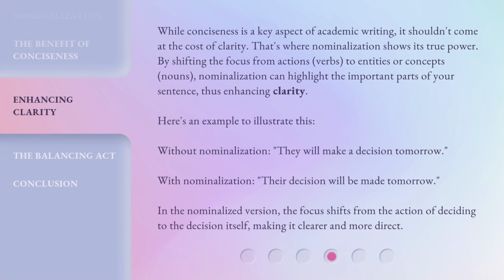Nominalization in Academic Writing: Mastering Conciseness and Clarity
Mastering Nominalization: Writing with Conciseness and Clarity • Learn how to use nominalization to improve the conciseness and clarity of your academic writing in this enriching video. Discover the benefits of converting verbs into nouns and how it can make your sentences more compact and focused. Watch now!

00:00 • Introduction - Nominalization in Academic Writing: Mastering Conciseness and Clarity
00:34 • Understanding Nominalization
01:09 • The Benefit of Conciseness
01:48 • Enhancing Clarity
02:34 • The Balancing Act